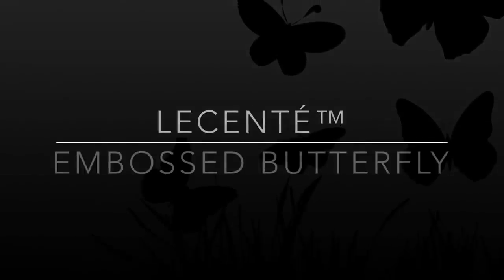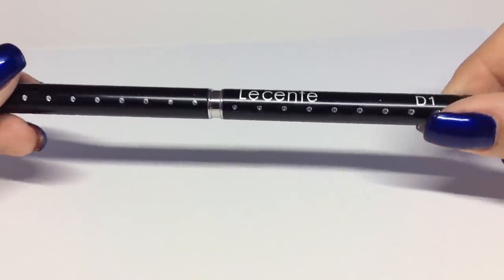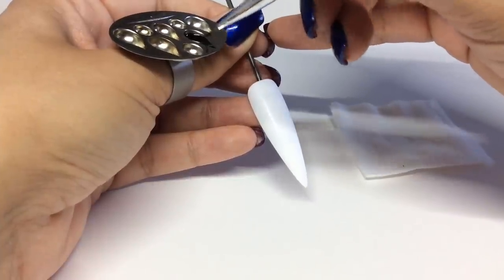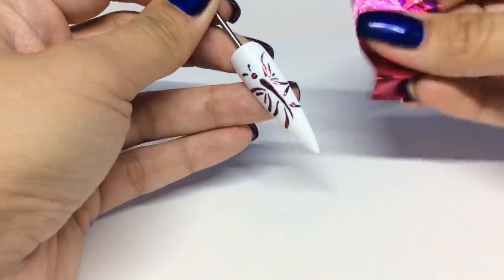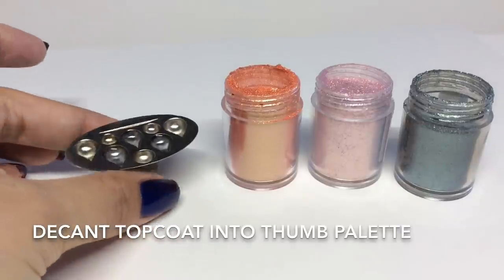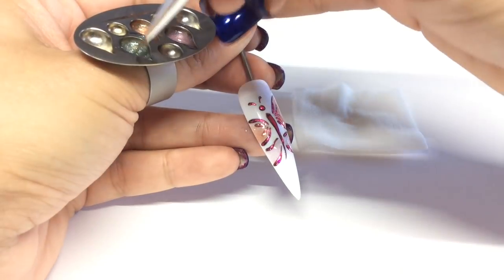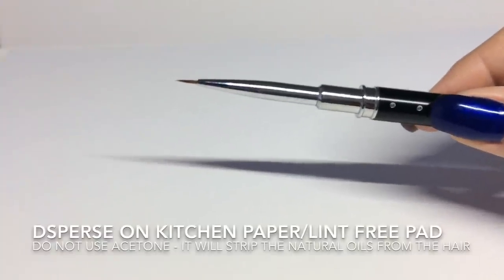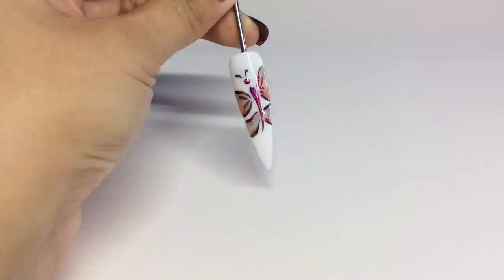Embossed Butterfly Nail Design using CND Shellac and Lecenté™ foils and glitter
Another beautiful tutorial by our guest nail artist Sarah Richardson aka The Real Mrs Grey who has created a stunning embossed butterfly design using Lecenté™ foils and stardust glitters. We hope you enjoy!!